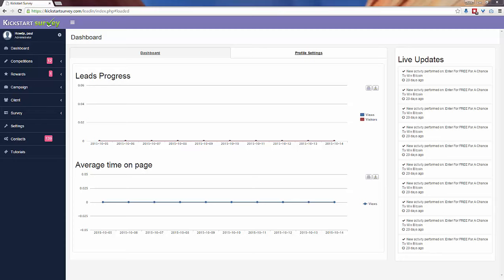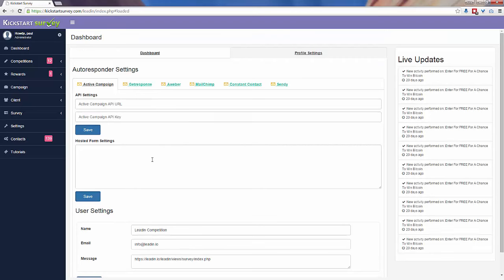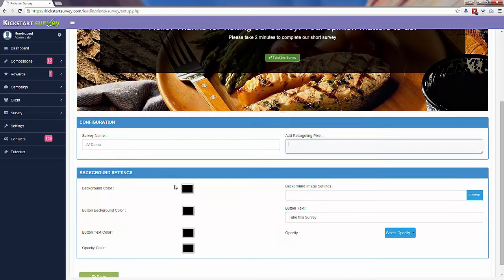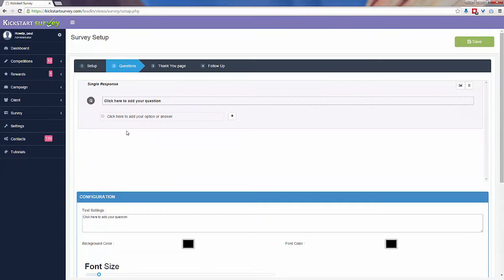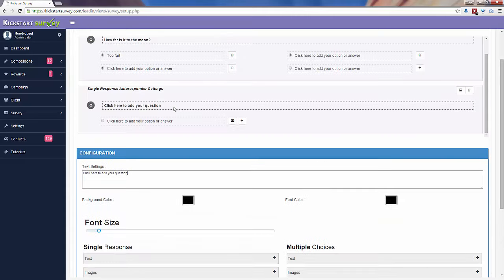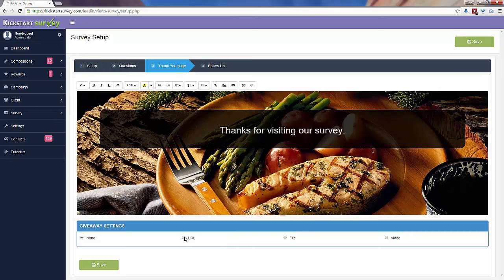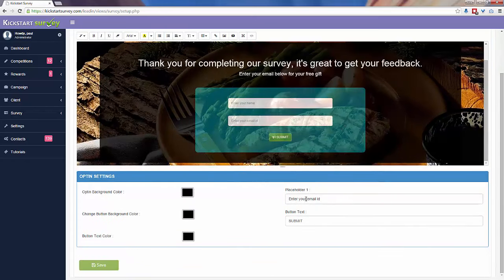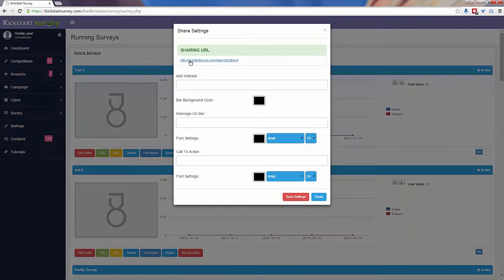Kickstart Survey Review And Bonus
Kickstart Survey Review Mark Lyford & Michael X - What should you know about this software before click buy button?

Front End Product: Kickstart Survey - Dime Sale $7.00 - $9.00

Kickstart Survey is a cloud based software that will overlay a survey on top of any link, whether from CNN, FOX, BBC, Economist, Oprah, or anywhere else online.

No installation, no configuration, cloud based and ready to start working for you in seconds.

OTO 1: Kickstart Viral Rewards & Kickstart Competitions Bundle - Dime Sale $17.00

Kickstart Rewards and Kickstart Competitions add another level of interaction and engagement to your surveys by gamifying it with contest and viral rewards.

OTO 2: RESELL RIGHTS TO ALL 5 Products: Kickstart Survey & Kickstart Rewards & Kickstart Competitions - $37.00

A fully functional product and funnel for your to make money with!

This product allows you to resell the software and keep the money.  The creators give you the entire working funnel, pages, graphics, everything.

You can then setup your own pages and send people to a proven funnel for a proven product and make sales you can keep.

OTO 3: Kickstart Mastermind - $27.00

This mastermind can give you a head start over your competitors.

The creators have been using the software for the last year in their business so they are always finding new tricks and new ways to use it. In the mastermind you will get access to their latest tips and tricks.
They will also be running mastermind webinars where they help you overcome any roadblocks that you come across with the software. This is not for everyone but if you want to get a head start then you should definitely sign up.

    Facebook Mastermind Group. Access to their secret mastermind group
    Mastermind Webinars. Personal invitation to join their webinars where you get in depth help
    Ask Any Questions. Not just related to the software but anything online

OTO 4: Kickstart Survey Agency Edition - $197.00

Kickstart Survey Agency Edition is a fully functional software that allows for the user to have multiple tiers, segmented campaigns for customers or for multiple projects.

Kickstart Survey Agency Edition is regularly sold for $297.00 - This is a massive discount for you.